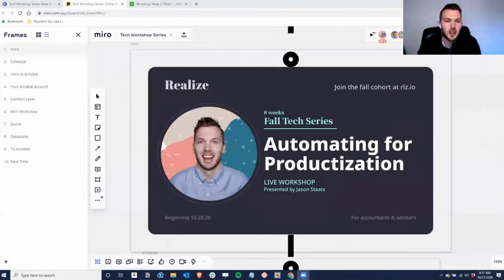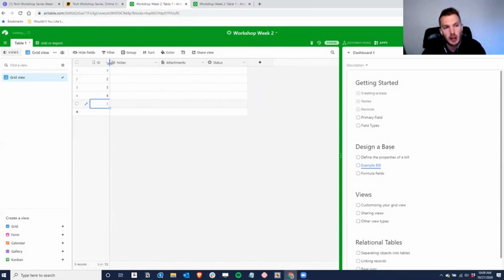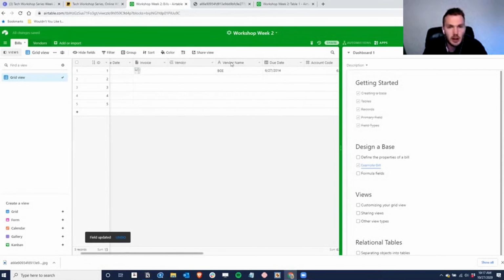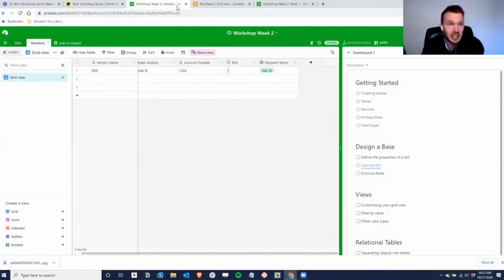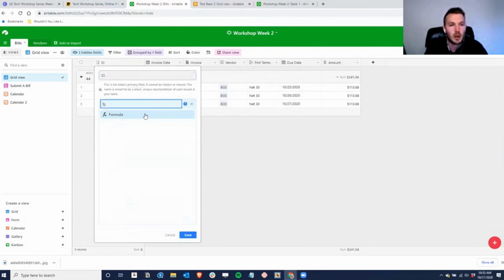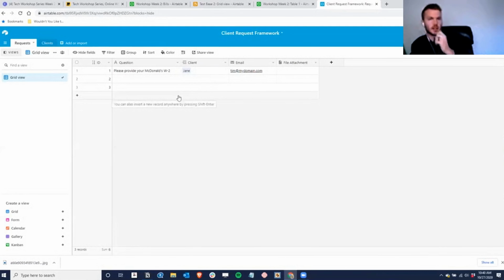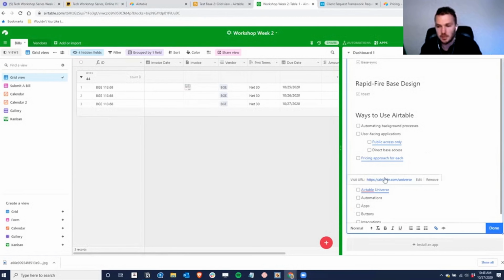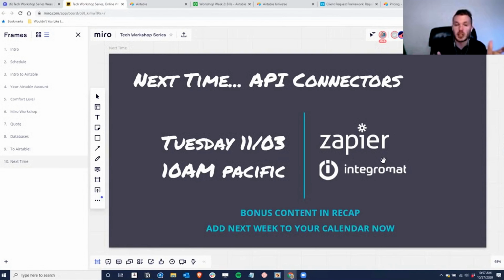Airtable for Accountants (FREE CPE)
✨ For FREE CPE (US) pick up the Earmark CPE app on iOS or Android

📃 Sign up for my weekly newsletter to keep up to speed on future CPE

💗 And check out my private accountant community, where we did this session live